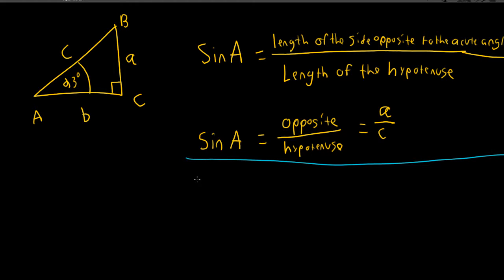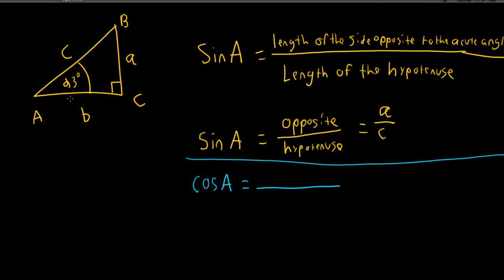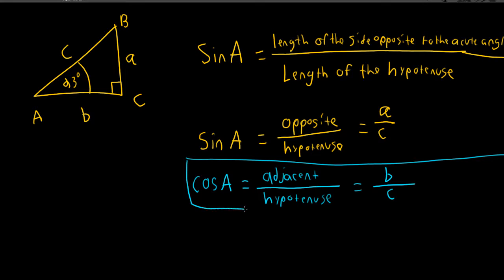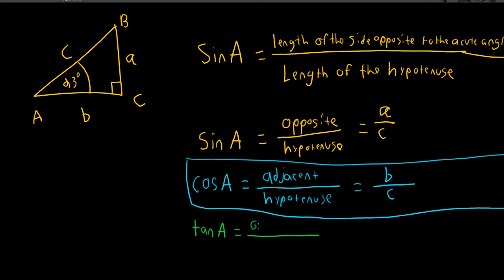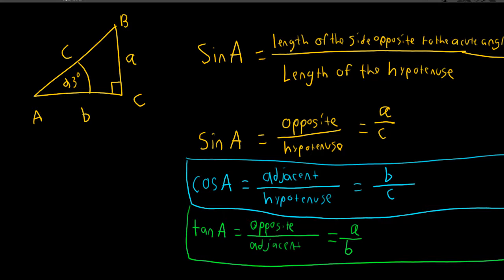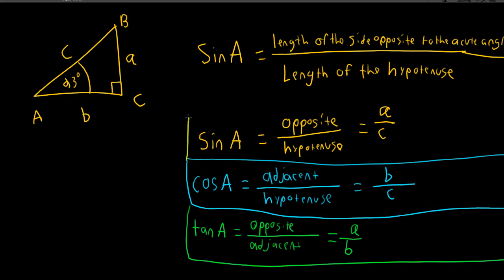Cos and Tan Definition